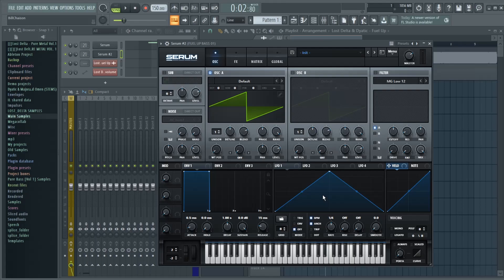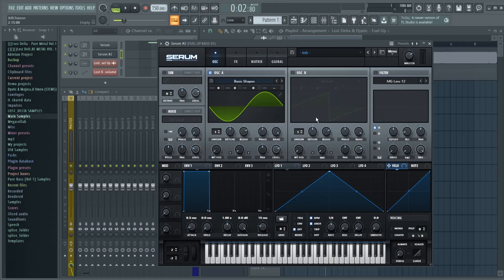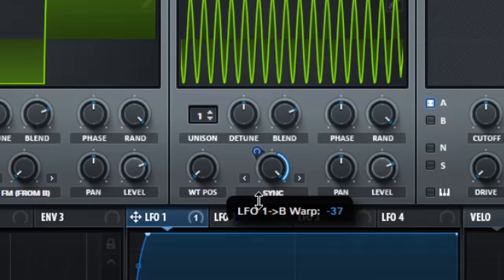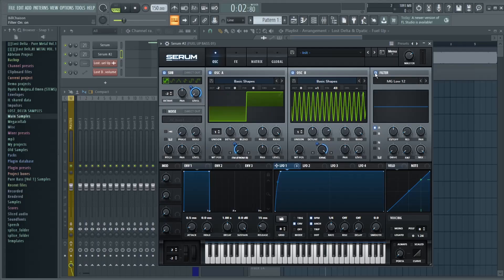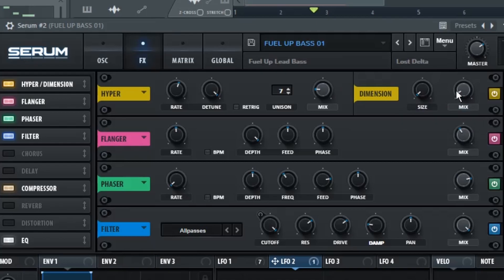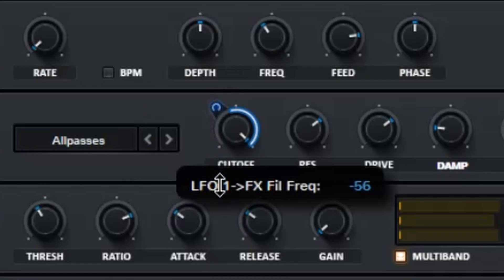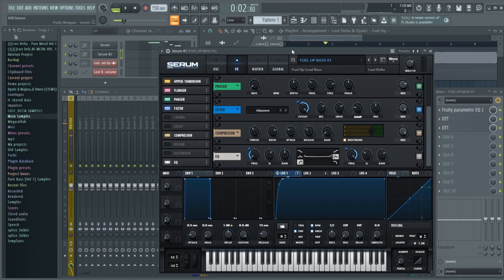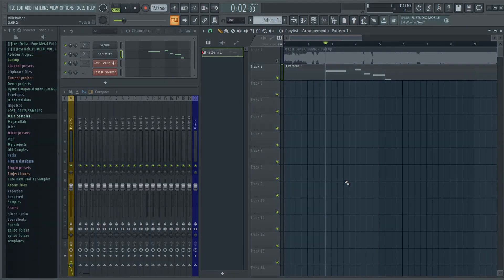Lost Delta & Dyatic - FUEL UP // Serum Bass TUTORIAL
Step by step how to make the main bass synth from my song 'Fuel Up'.

Note: I forgot to mention that LFO 2 rate should be 1/16th